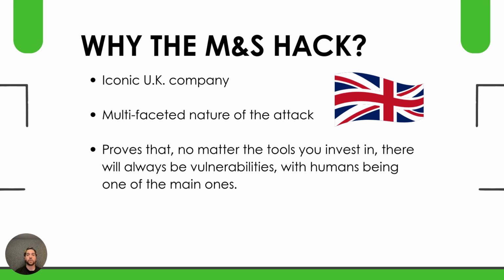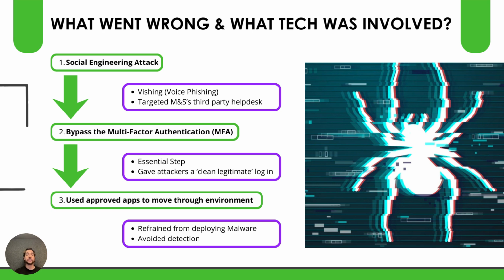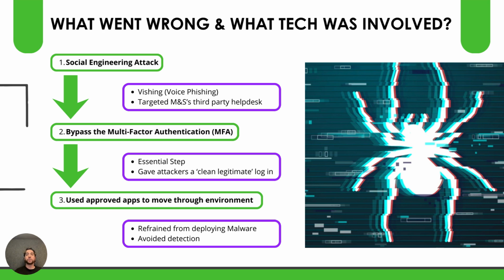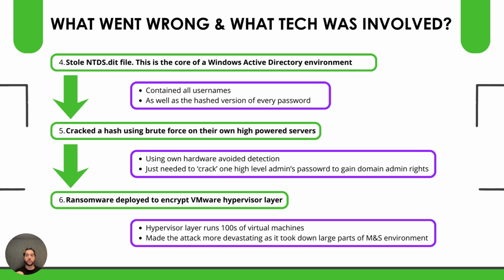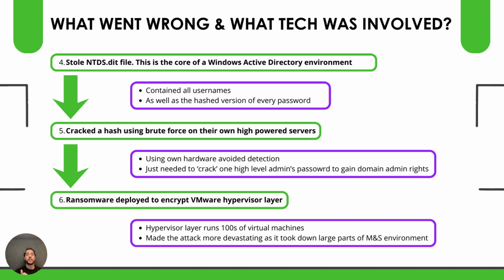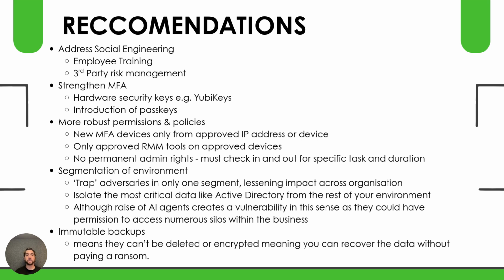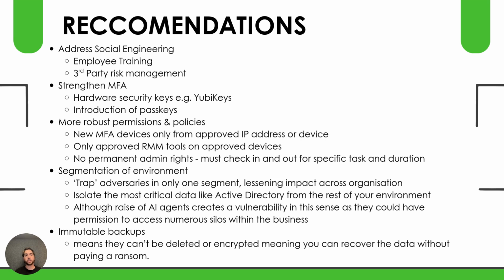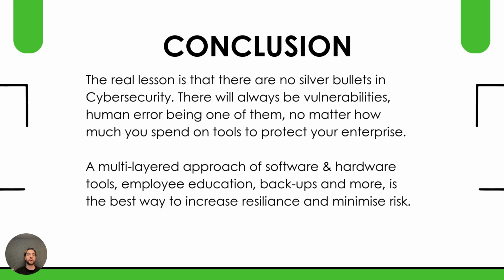Marks & Spencers Scattered Spider Attack - AGbarcelona - CS50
A deep dive into the 2025 cyber attack on Marks and Spencers